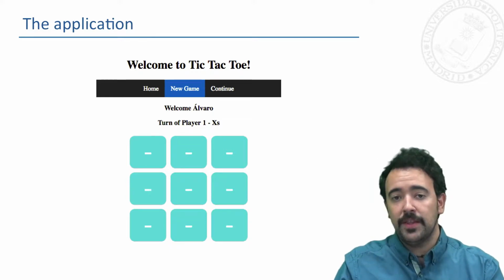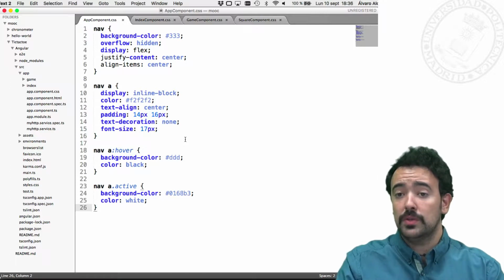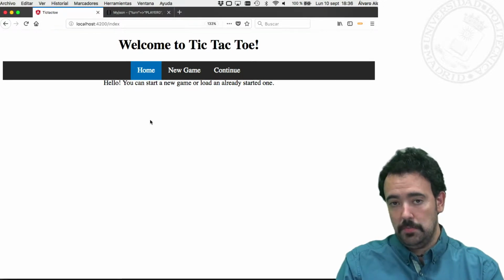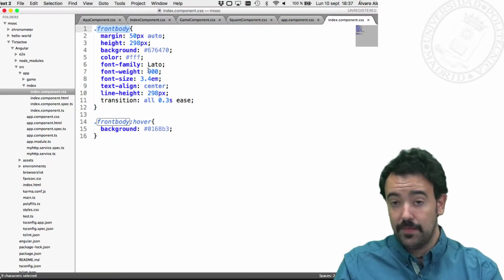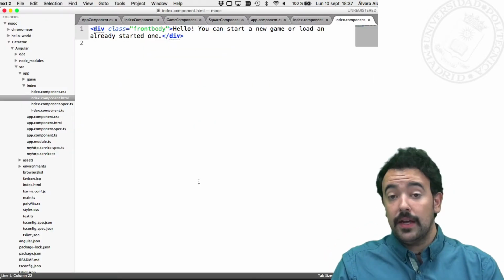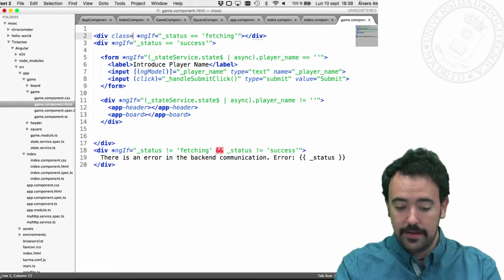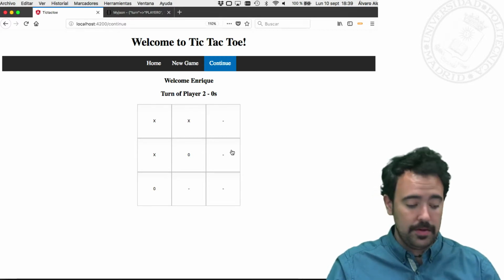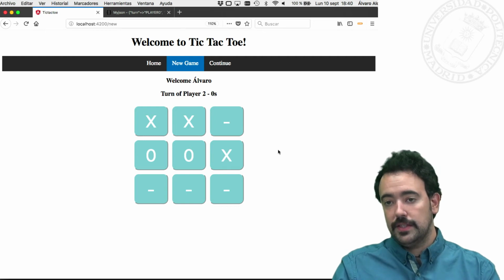MOOC ReactJS & Angular - Module 5 - 3.5. Developing a TTT with Angular routes and backends (Part 5)